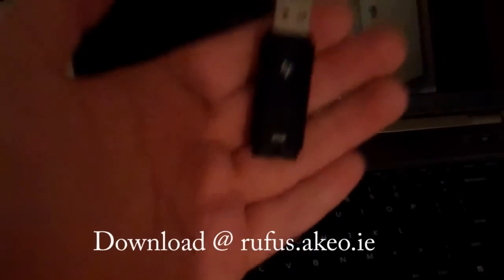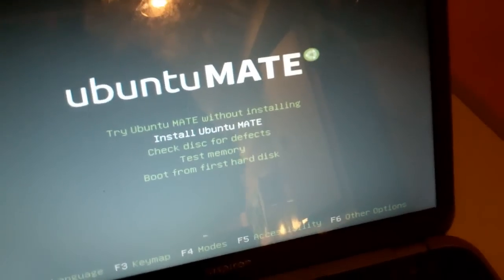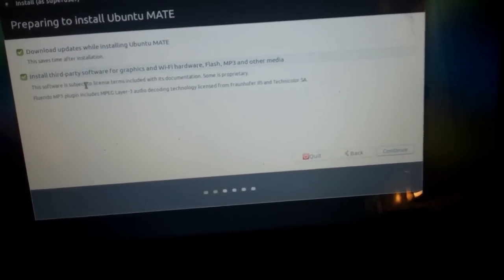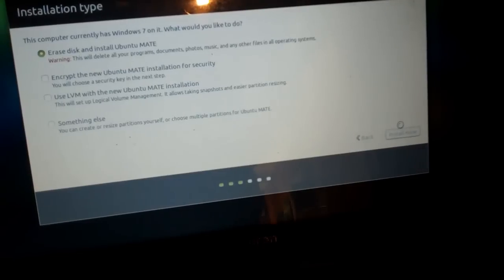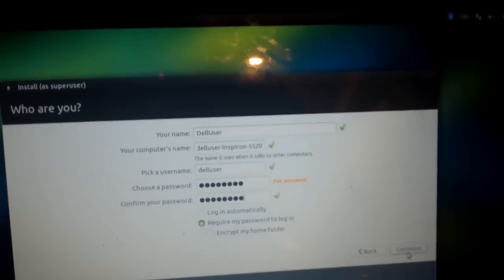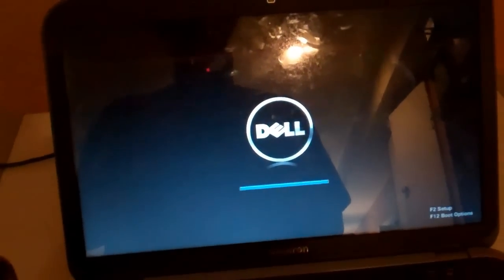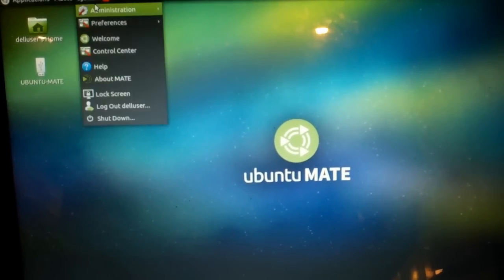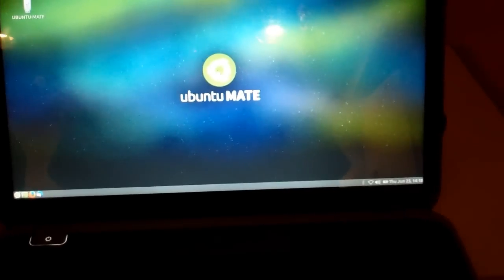HOW TO INSTALL LINUX (Ubuntu Mate 16.04) TUTORIAL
If you've ever wanted to use Linux, here's a tutorial on just how easy it is to install. Most distros are the same, however Ubuntu MATE is a great distro if you have no Linux knowledge.

Ubuntu Mate 16.04 (Choose 64 bit 16.04 unless you have a system that needs a 32 bit image like a Core Duo, older Atom, or older P4)